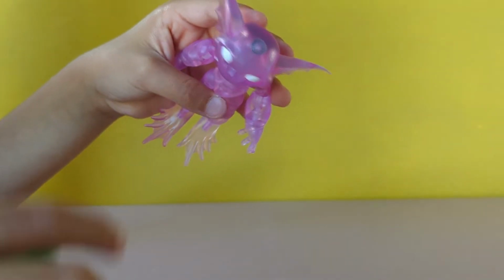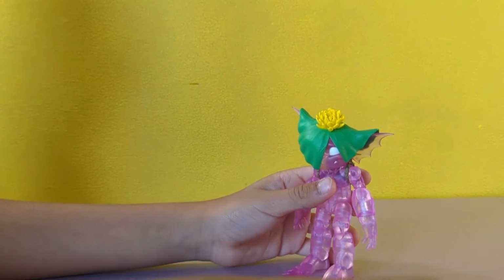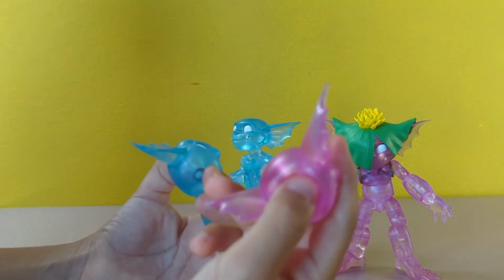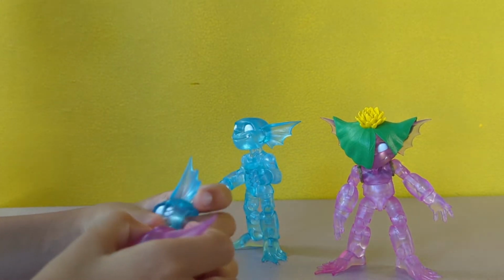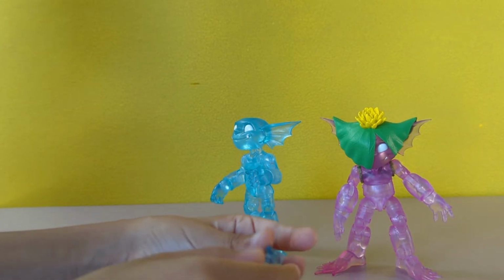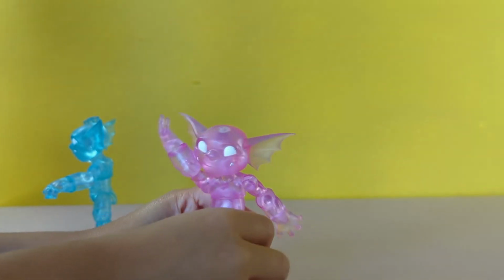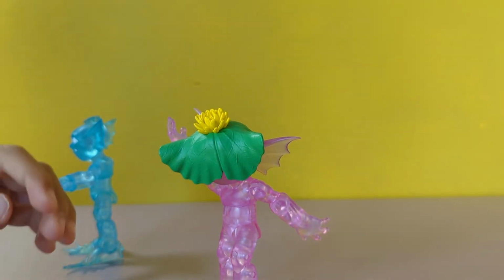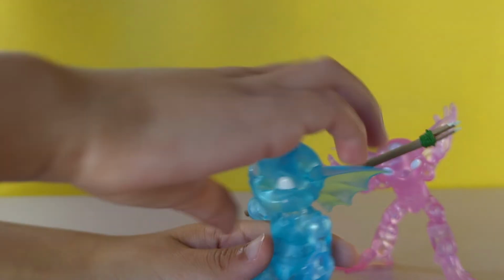Plunderlings Drenches Review 2022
Watch as this review goes down in flames with assistance from my little kid. "But Sonny, aren't you concerned your subscribers will hate it and unsubscribe?" Nah, not really. It was fun for us. Anyway, check it out.